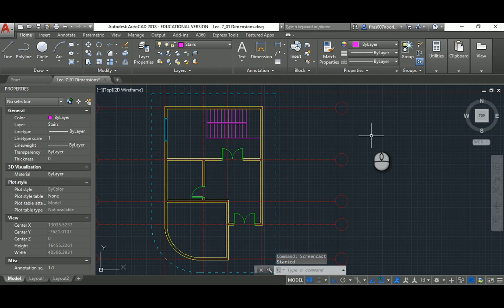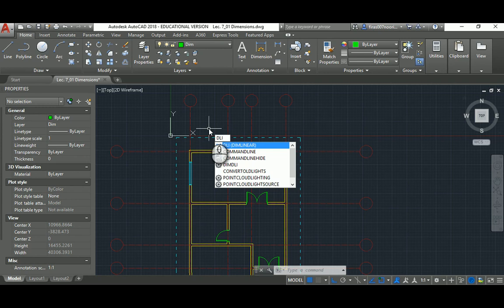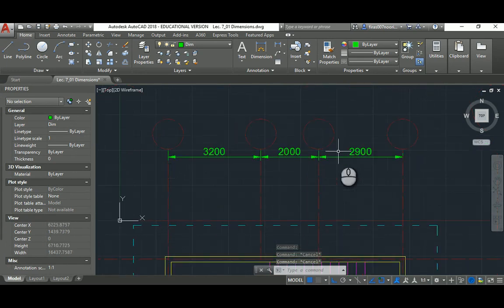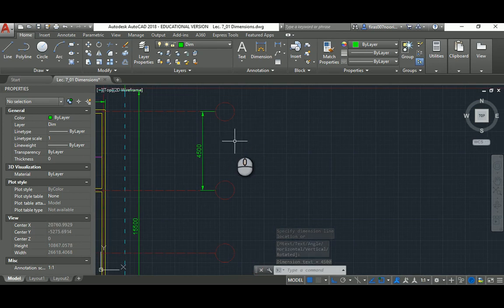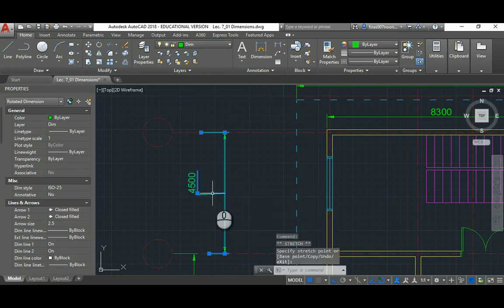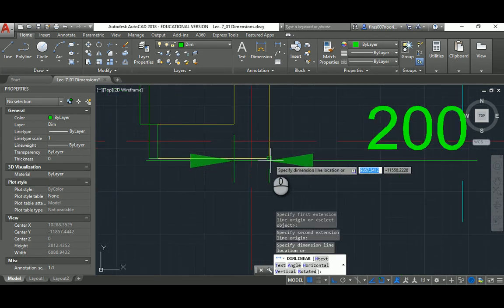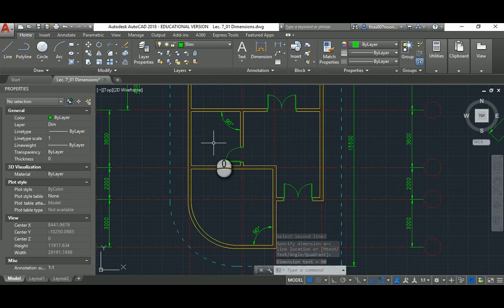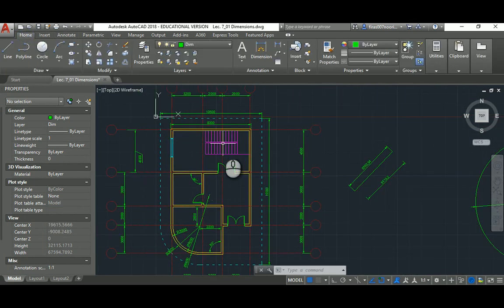Lec. 7_1 Dimensions in AutoCAD [AutoCAD Basics]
Greeting,

This video will explain the following dimension commands:

1- Dimensions in AutoCAD
2- DLI (Dimension Linear)
3- D (Dimension Style)
3- DCO (Dimension Continue)
4- DAN (Dimension Angular)
5- DRA (Dimension Radius)
6- DDI ( Dimension Diameter)
7- DAL (Dimension Aligned)
8- Dimension are not showing text (Too small text in the dimensions)